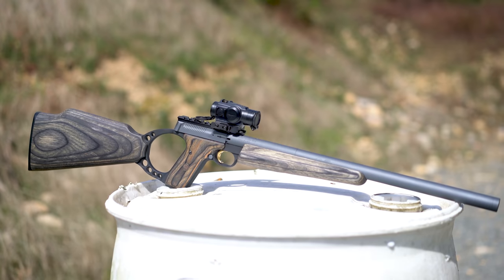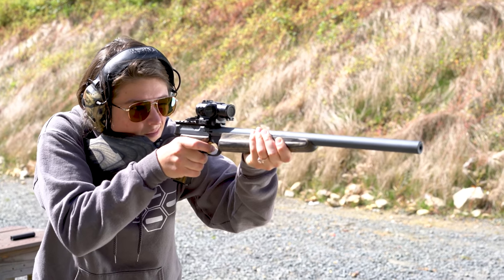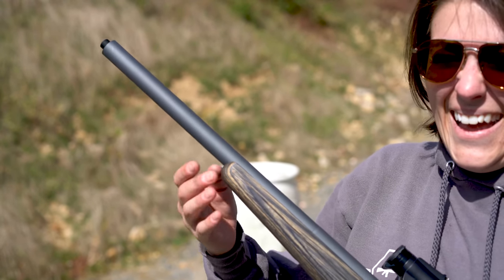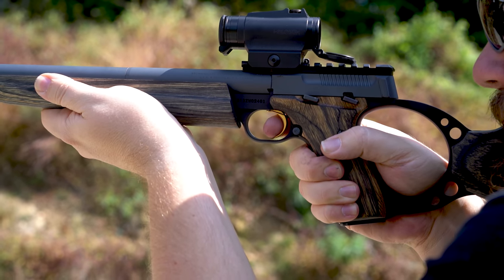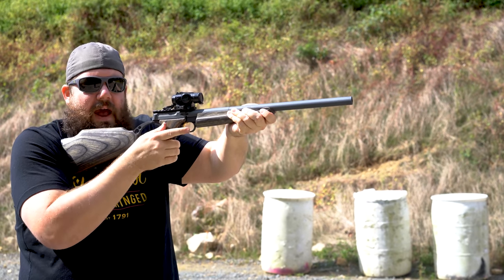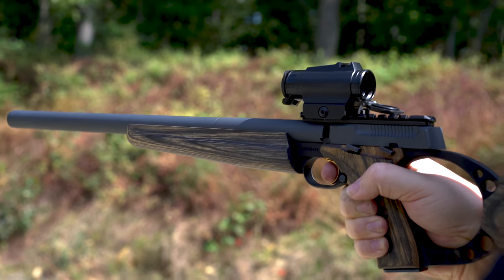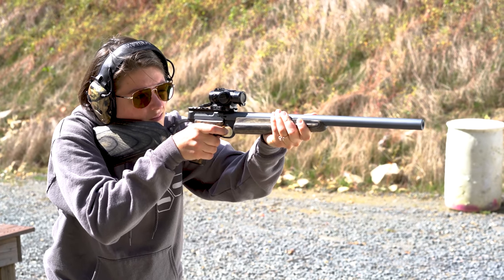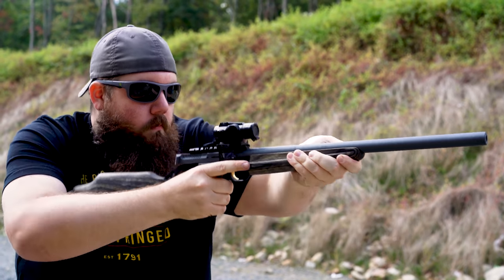Integral Browning Buckmark Carbine/KGM Serenity - TGC Silencer Show!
This time on The Silencer Show, Jon Patton and Genevieve take the Browning Buckmark Carbine/KGM Serenity to the range!

SHOW LINKS:
• Old footage w/Talon and Adam